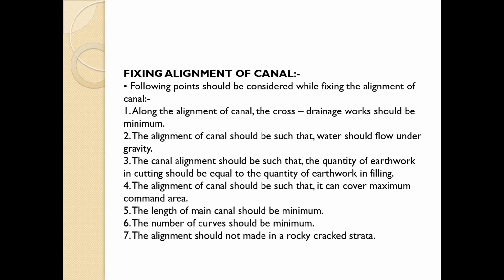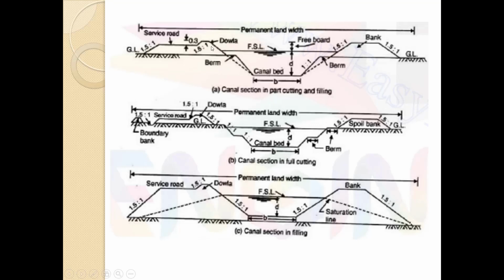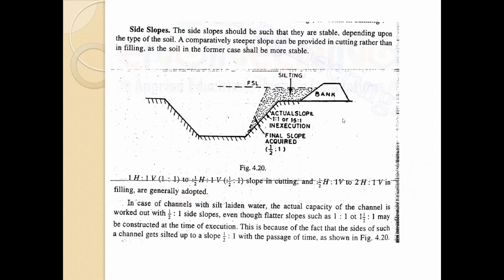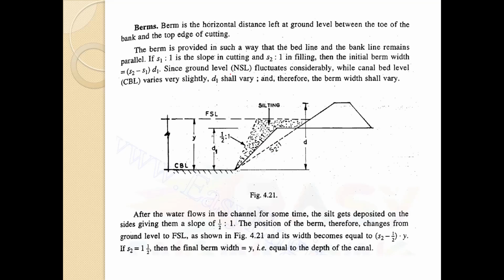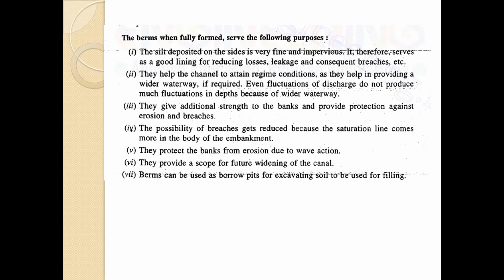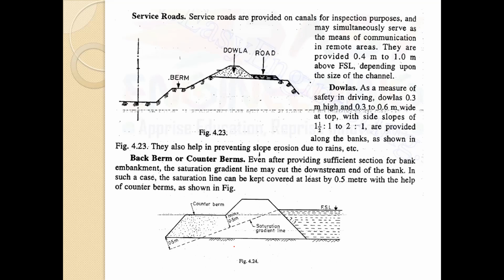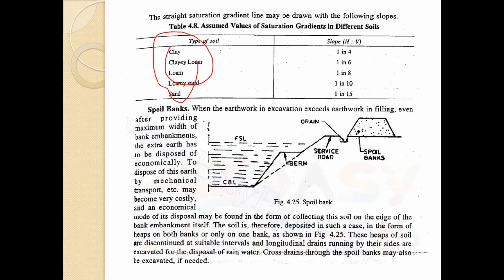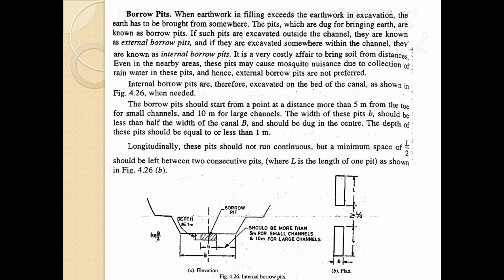Water Resource Engg lecture 25